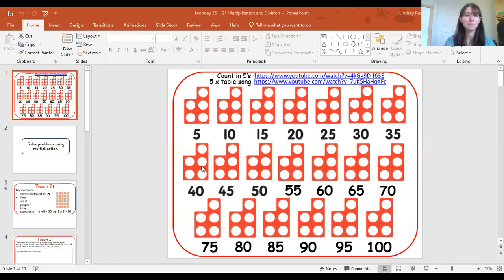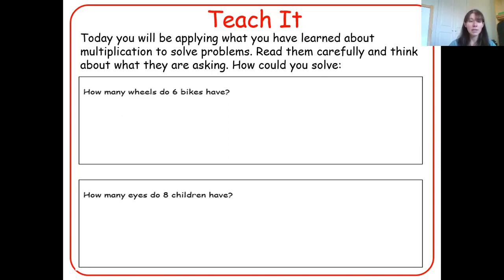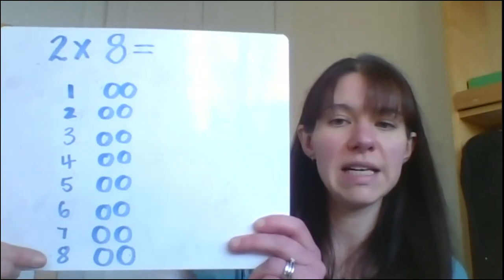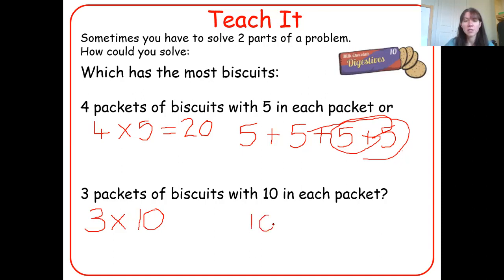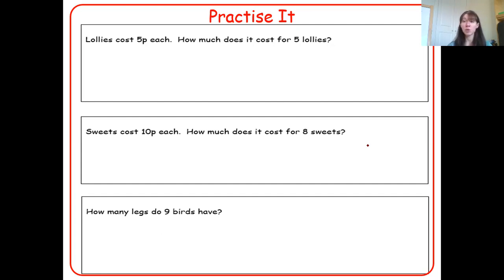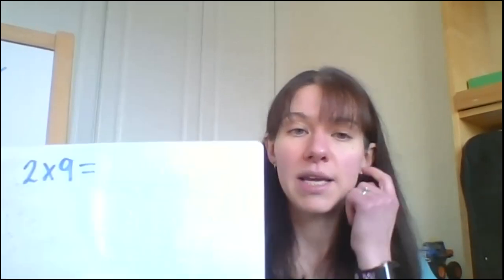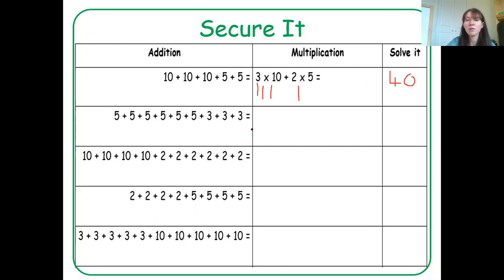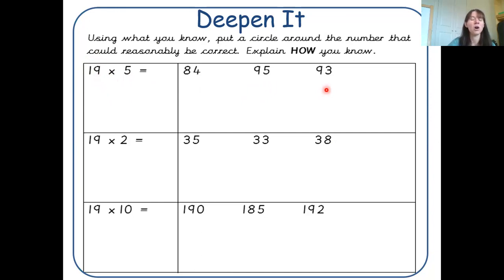Monday 25 1 21 Maths introduction